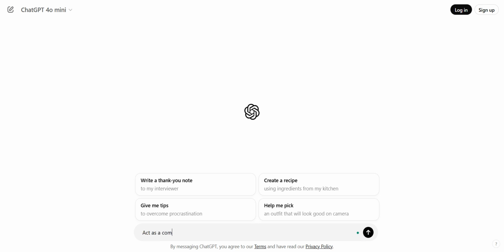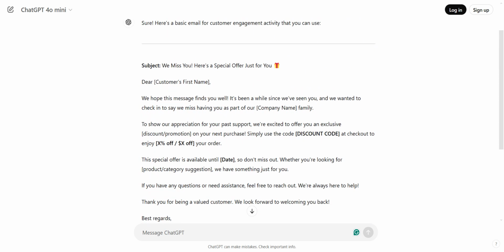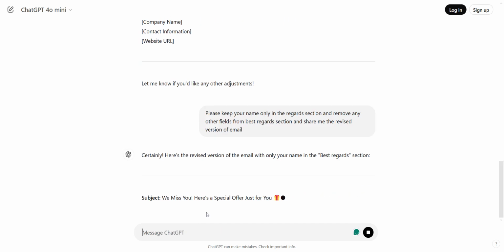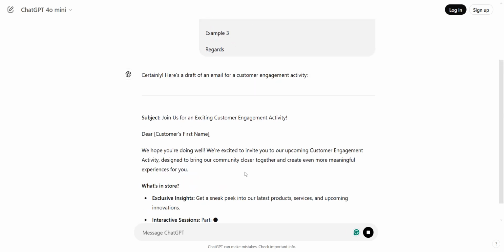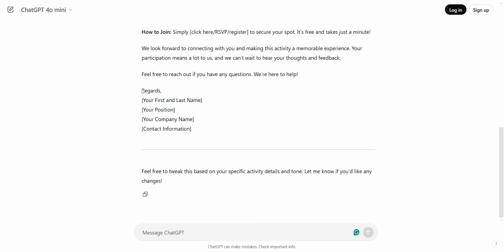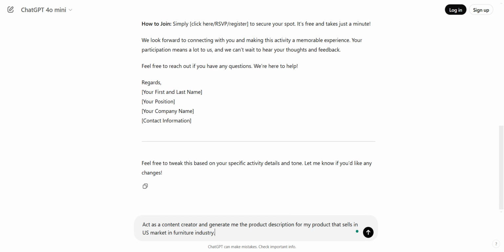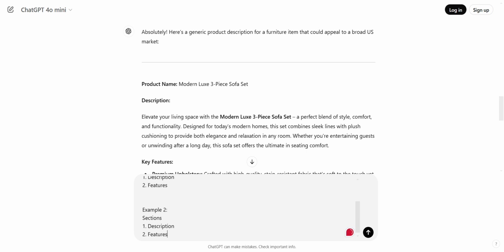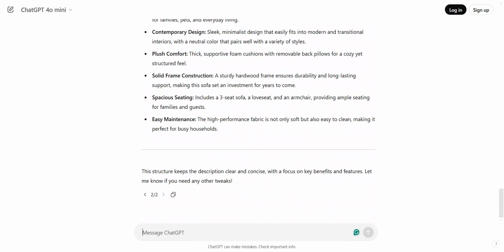Master Few-Shot & Zero-Shot Prompting in AI: Boost Productivity with Smart Prompts!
Discover the secrets of few-shot and zero-shot prompting in AI! In this video, we'll dive into these transformative techniques, breaking down how they work and sharing practical tips to use them effectively in daily tasks. Whether you're automating content, summarizing information, or simplifying decision-making, learn how to harness AI's power with just a few strategic prompts. Perfect for beginners and pros alike!